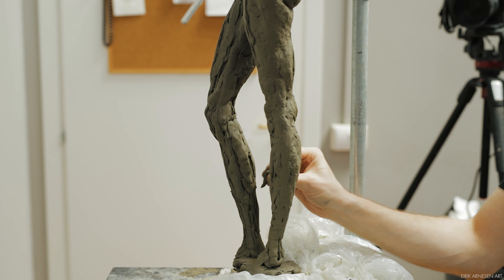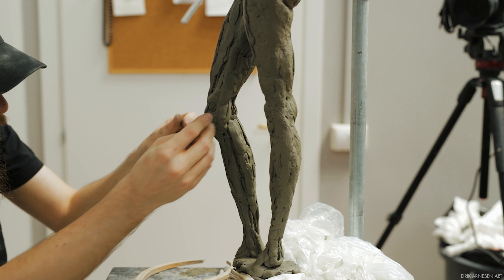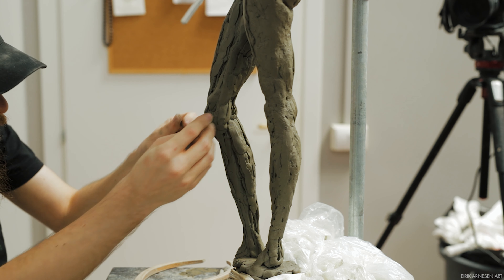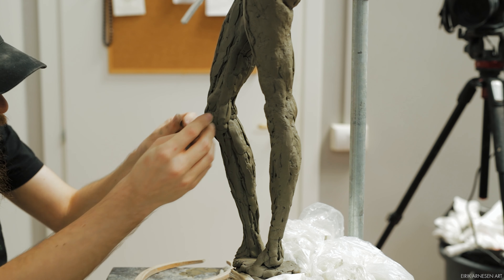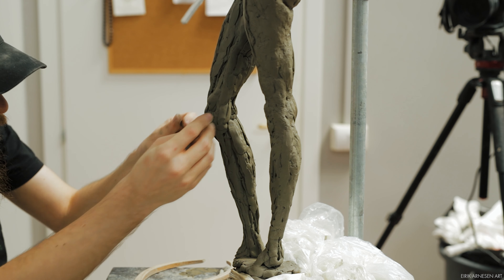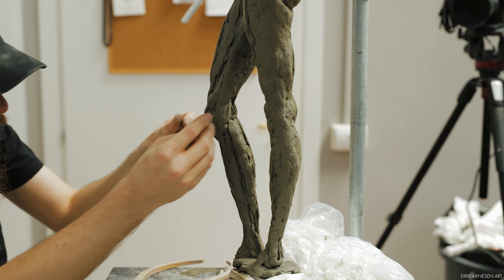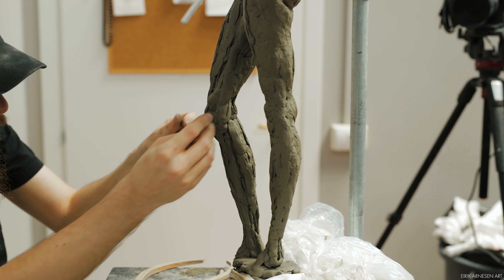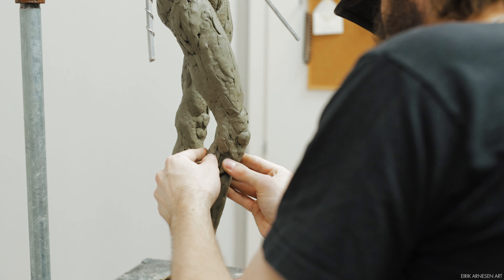Sculpting The Legs - Excerpt From Patreon Exclusive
Welcome to an excerpt of my first Patreon Exclusive video series. In Episode 6 we will cover sculpting the balance leg on a ½ life-size nude female figure.

The full video is available to my Patrons who support me with 5 dollars or more. The full length video is 40 minutes long and full of valuable information. Follow the link to my Patreon page and pledge 5 Dollars or more.

Silicone:
Silicone I use: